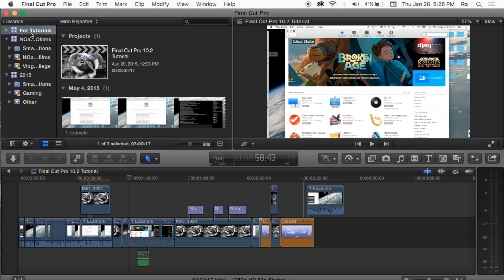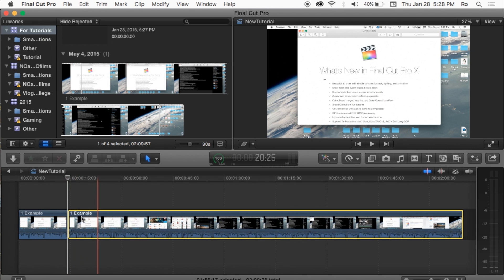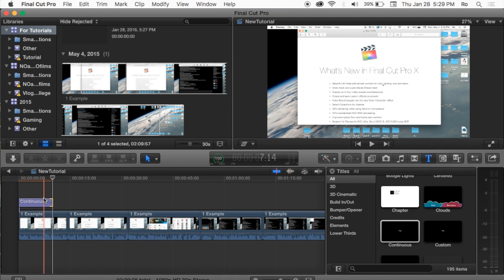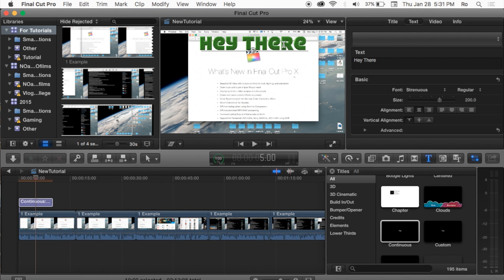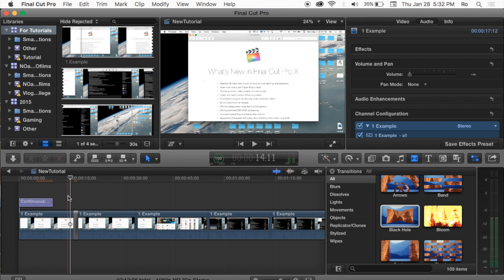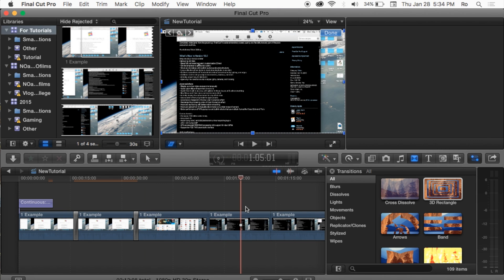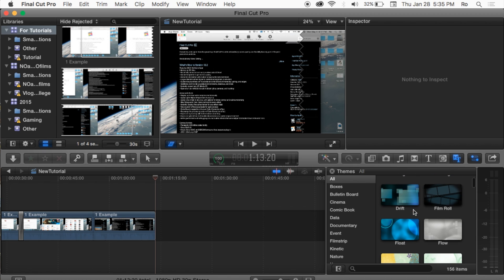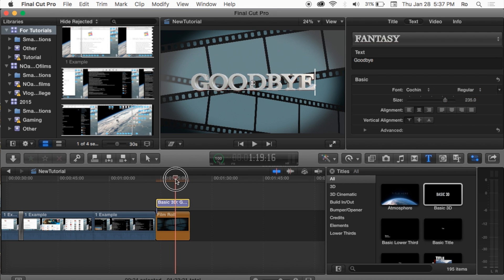Basics of Editing in Final Cut Pro 10.2.2 | Tutorial 46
This tutorial shows you the basics of creating your first project and how to edit that project by adding text, effects, transitions and backgrounds in Final Cut Pro Version 10.2.2.